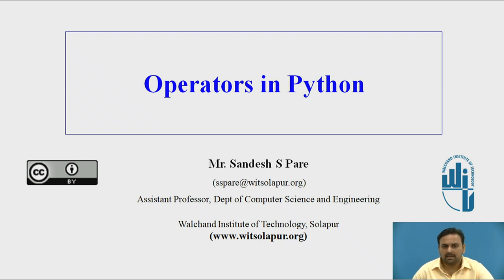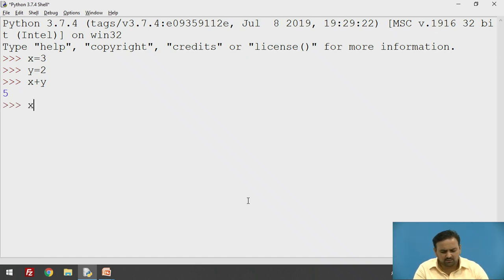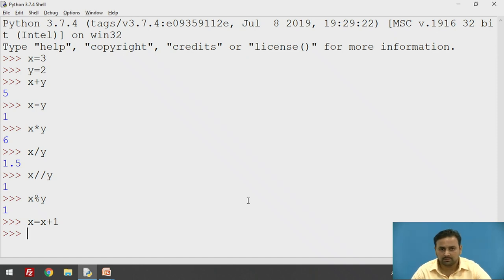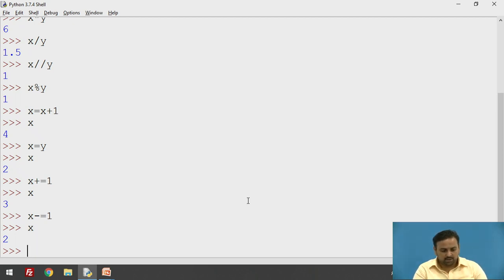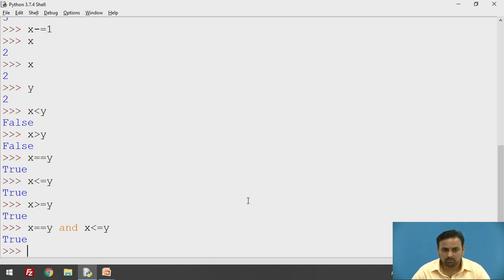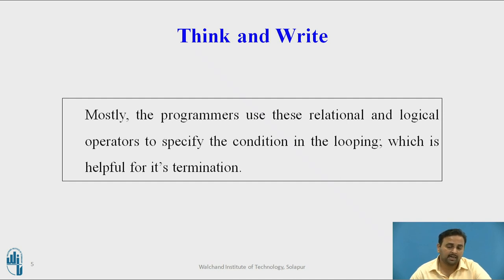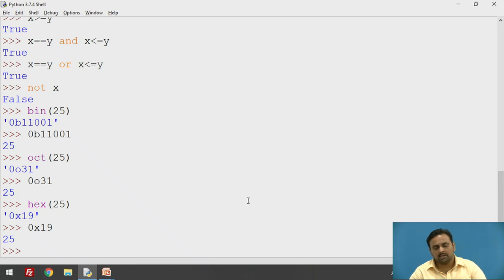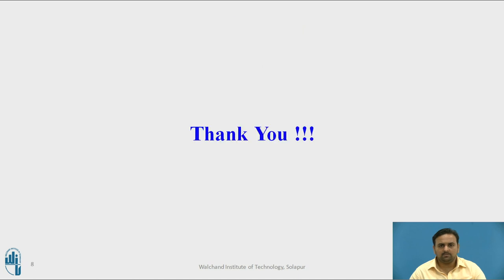Operators in Python